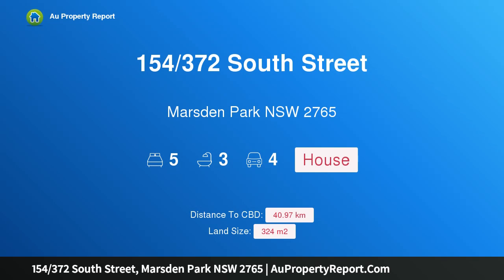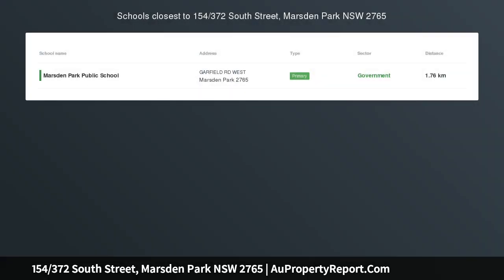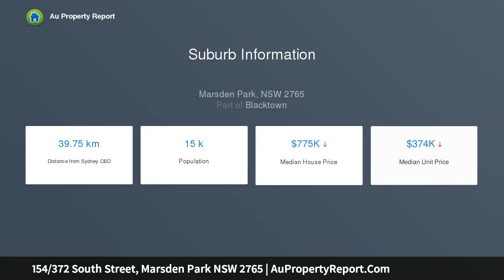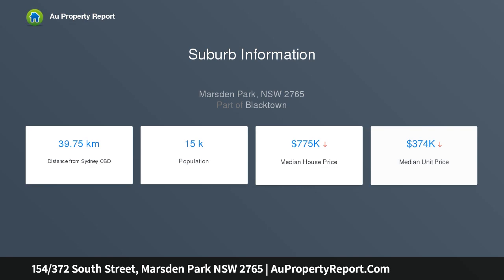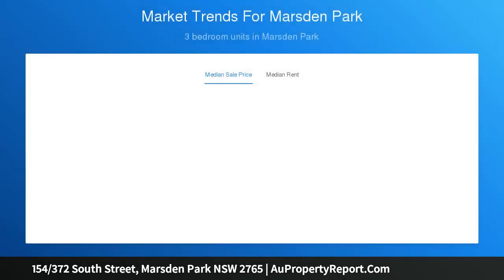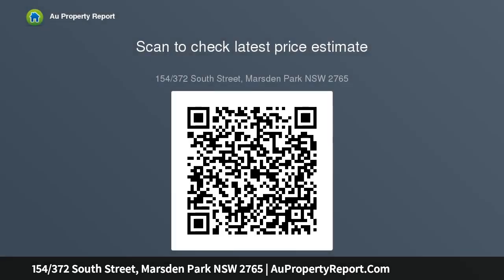154/372 South Street, Marsden Park NSW 2765 | AuPropertyReport.Com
154/372 South Street, Marsden Park NSW 2765
Property Type: house
Bedrooms: 5
Bathrooms: 5
Car Space: 4
Land &amp; Home Package